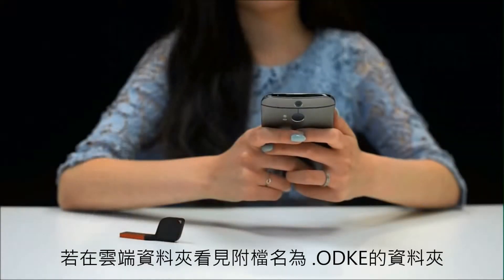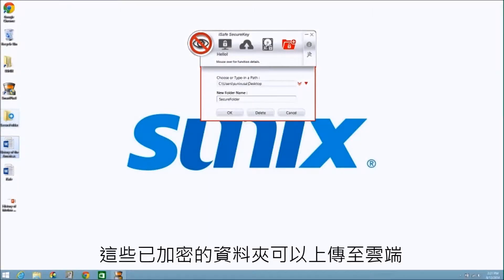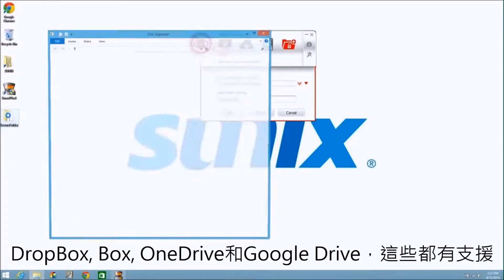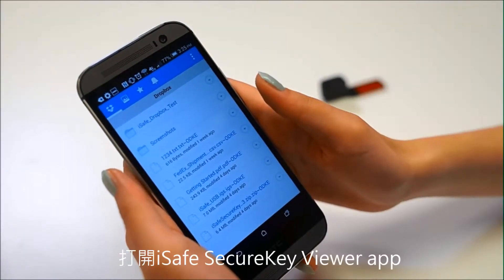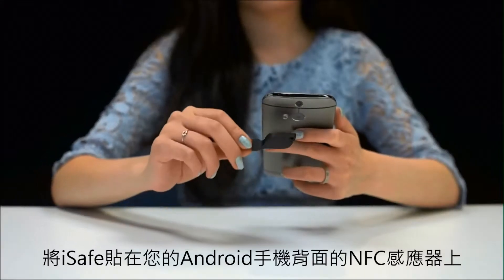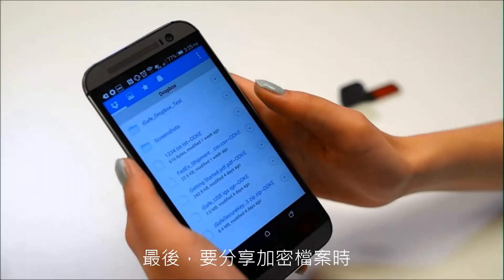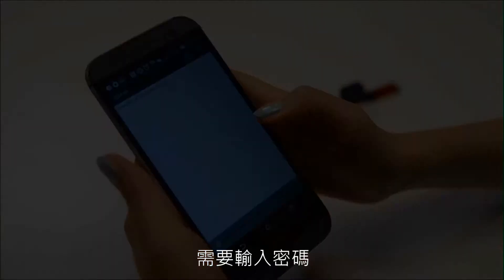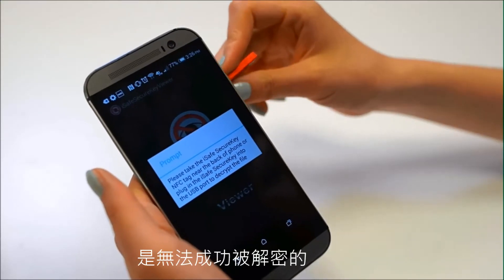SUNIX iSafe - 如何使用iSafe解密與雲端分享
如果有人試圖要用其他iSafe來解密您的檔案時，是無法成功被解密的